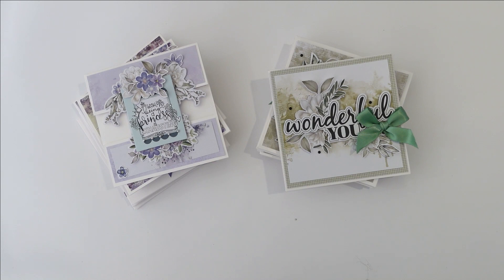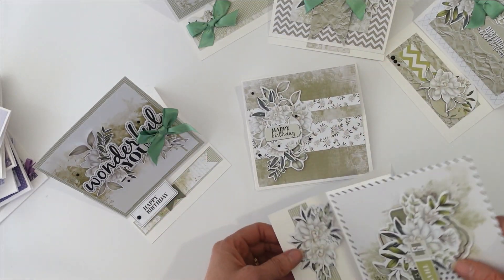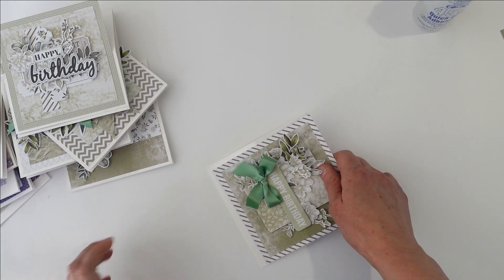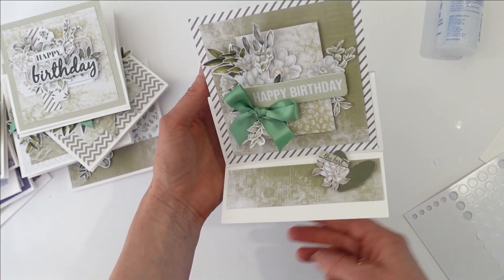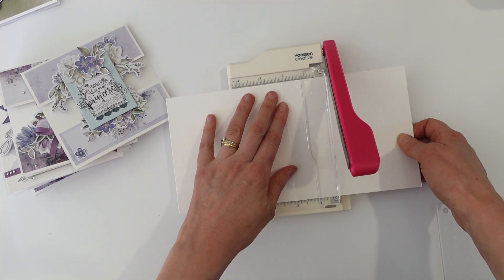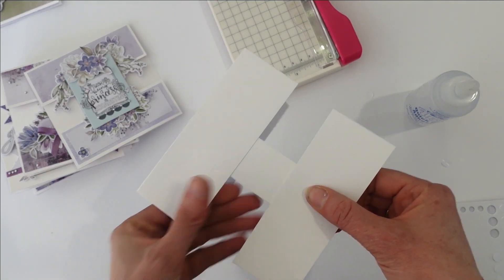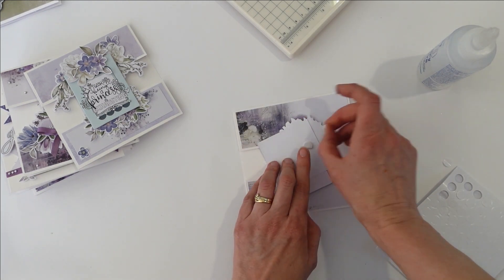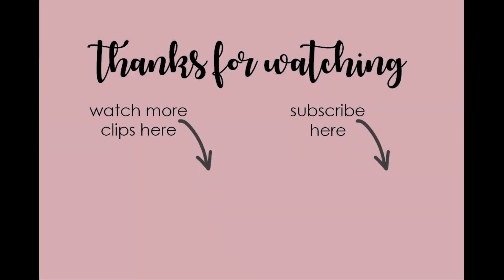How to elevate your Card Making Kit cards tutorial - Uniquely Creative Kits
Learn how to turn your Card Making Kit Cards into fun Easel Cards.

Tracey teaches you how to elevate your cards to look even more spectacular